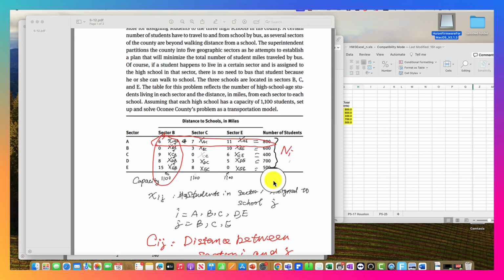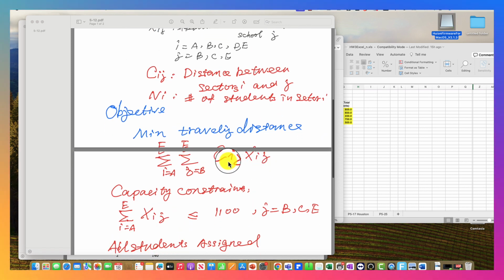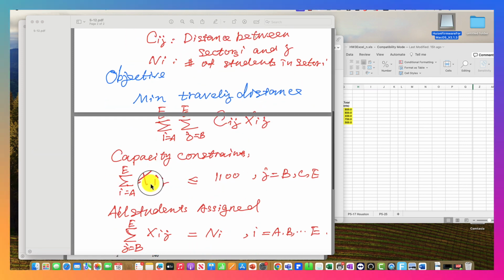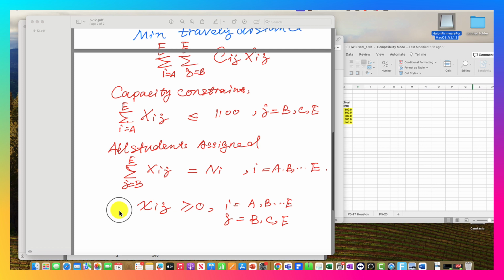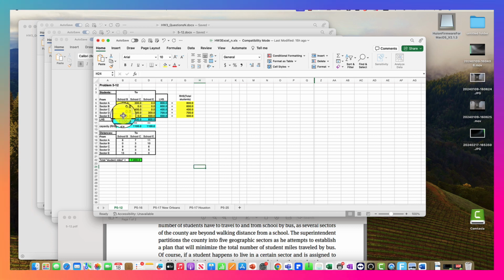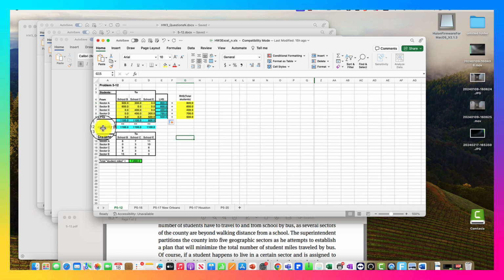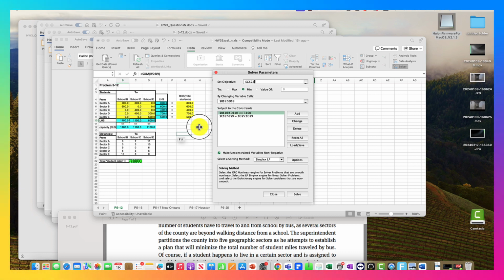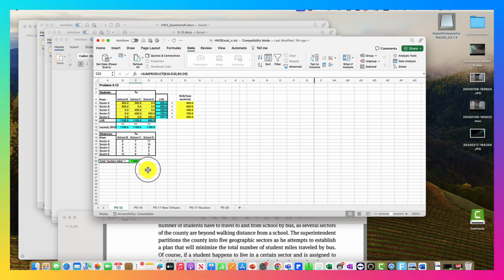Formulate and Solve An Assignment Problem using Excel Solver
Problem Ch 5-12 ---assigning students to a school, Introduction to managerial Decision Modeling,  published by Pearson 3rd edition